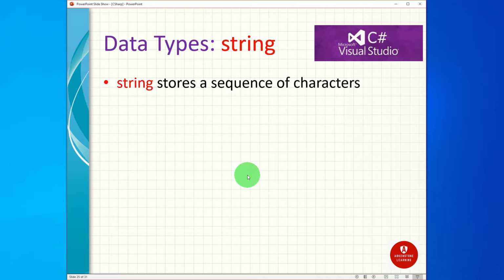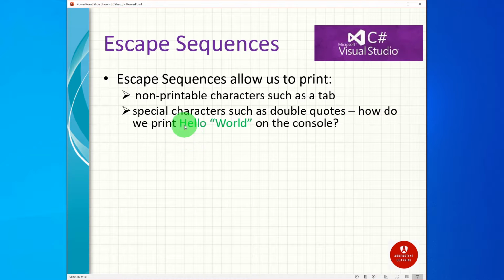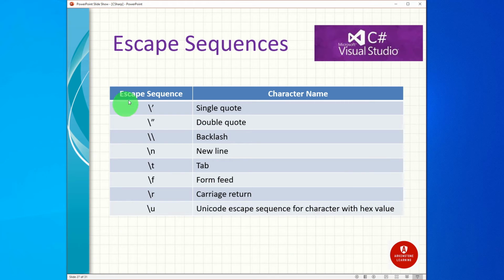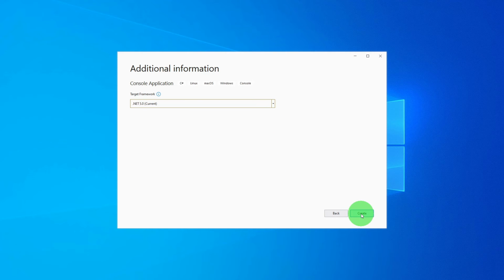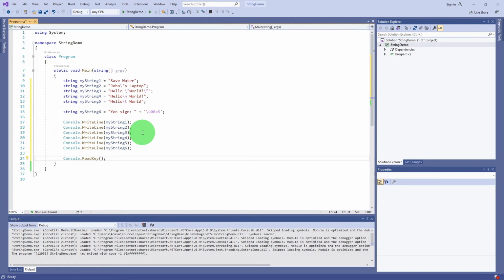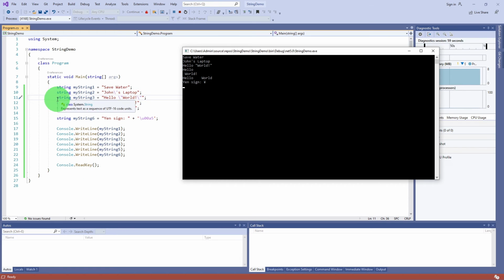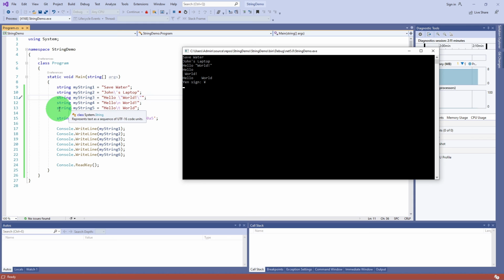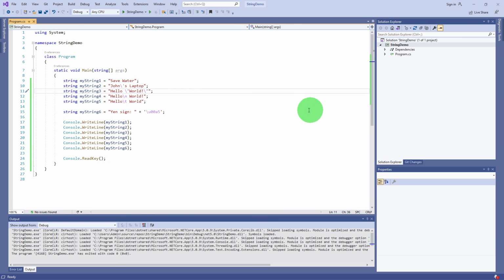Part 9 - Strings in C#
In this video we will learn about strings and escape sequences in C#